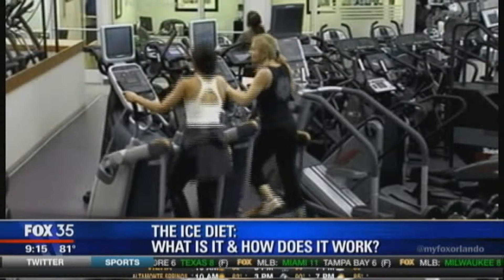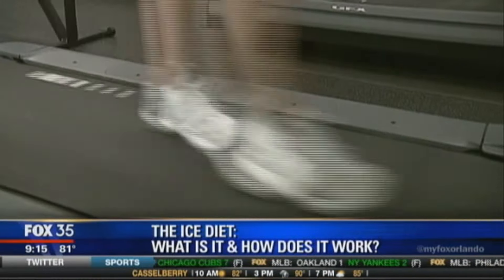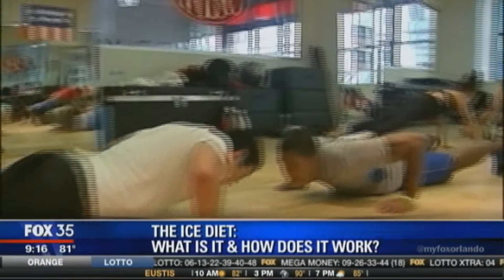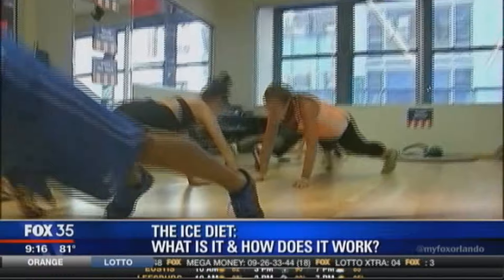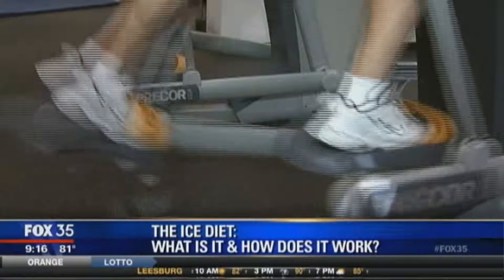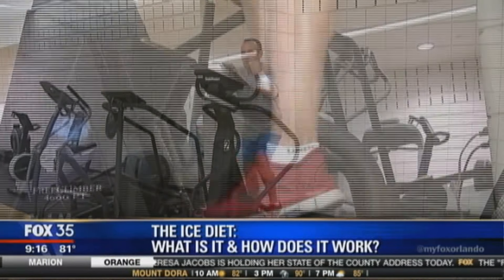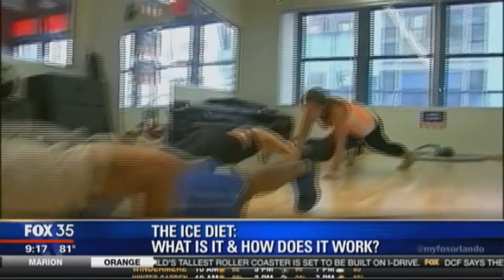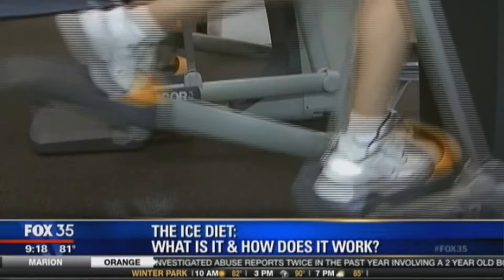The Ice Diet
What is the Ice Diet, and how does it work? More stories